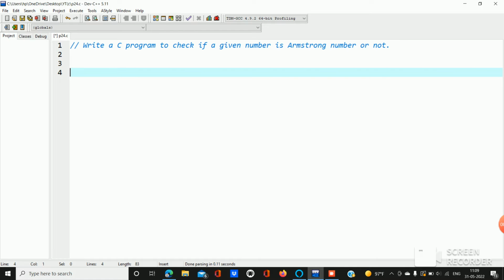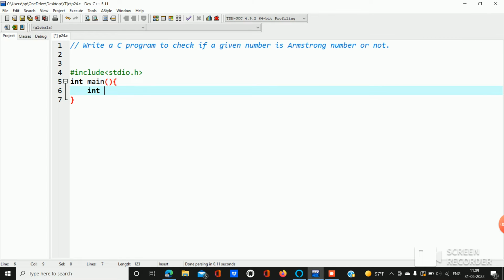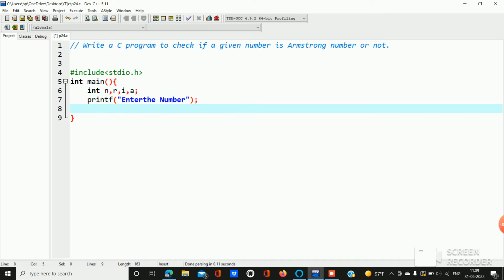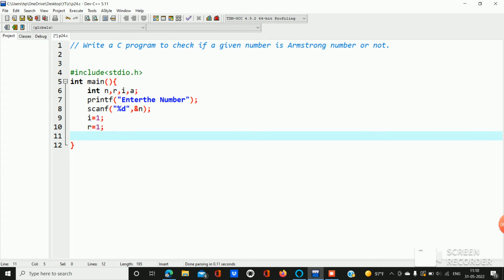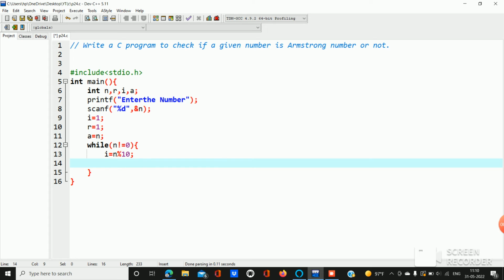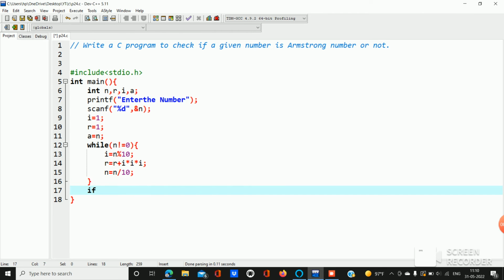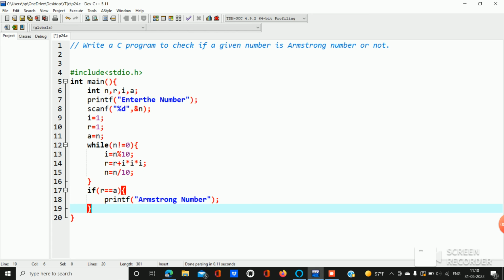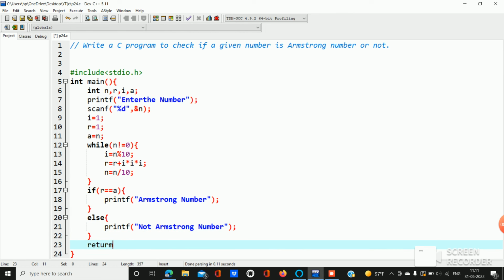C Program To Check If Number Is Armstrong Or Not || #26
In this Video We Have Learn To Check Number Is Armstrong Or Not By Using C Language